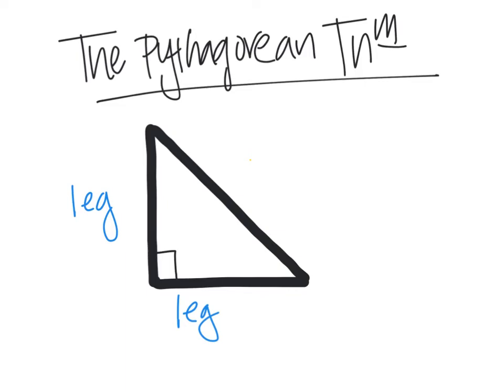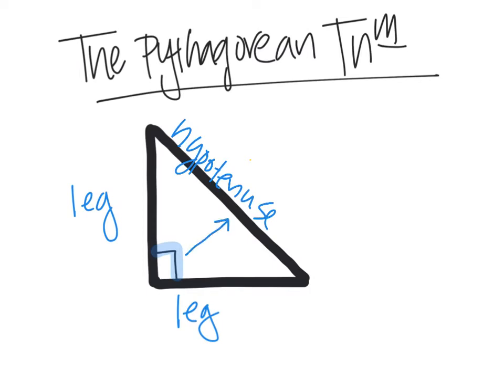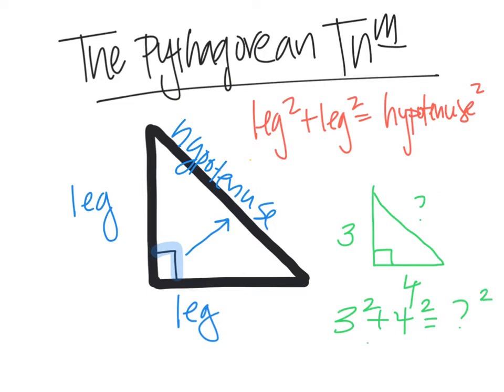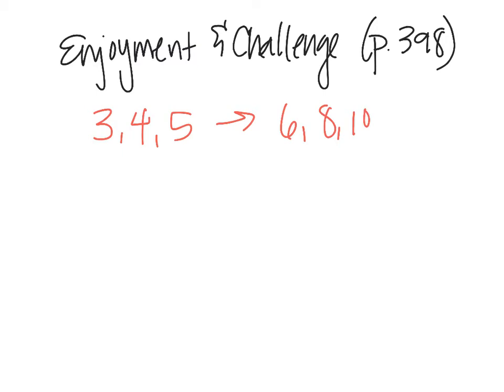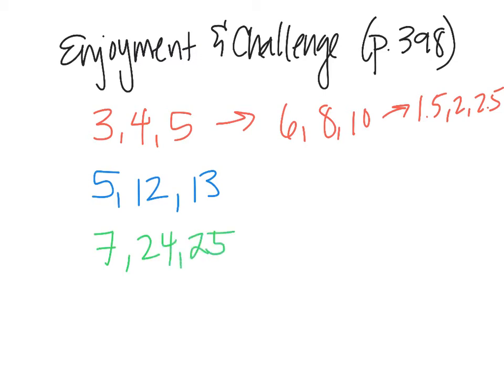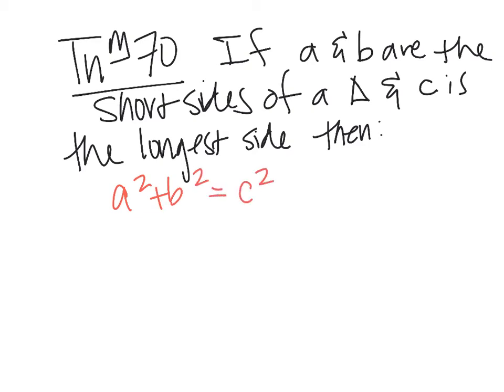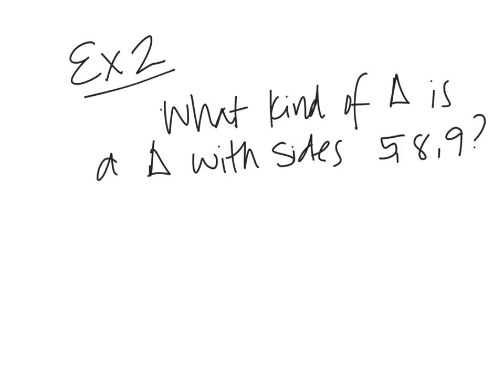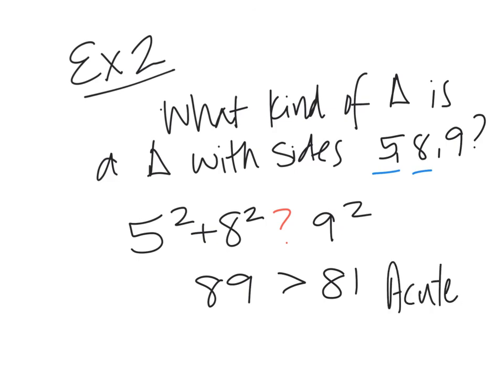Pythagorean Theorem REVIEW